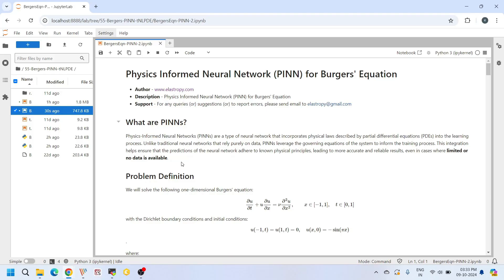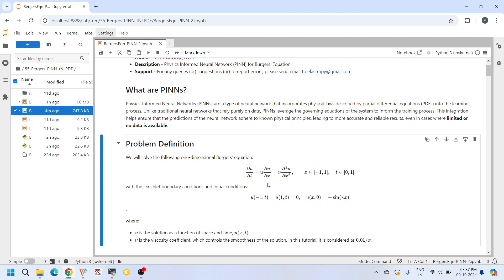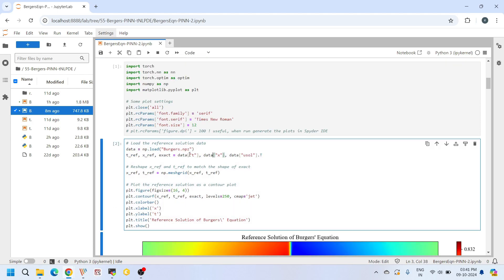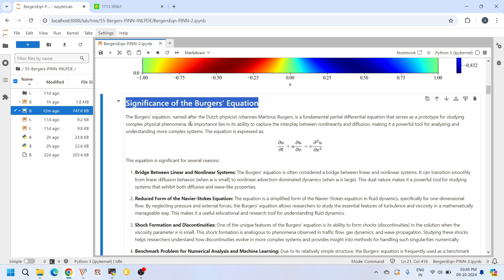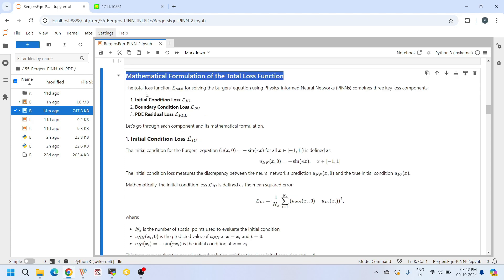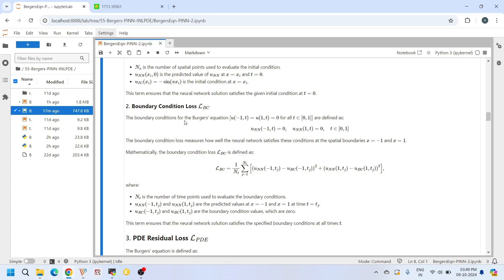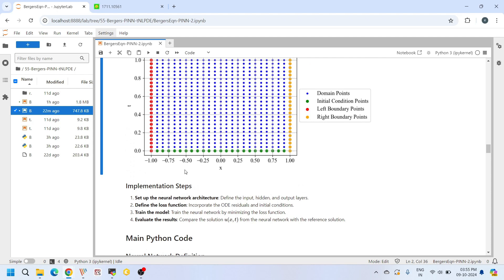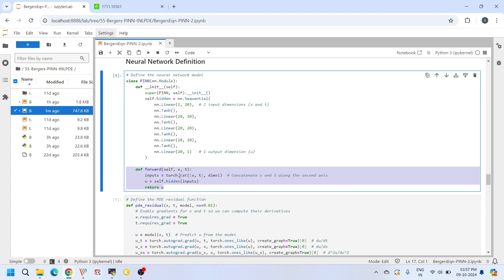Physics Informed Neural Networks (PINNs): Solving the Burgers Equation Step-by-Step Tutorial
Video ID - V49

Learn how to solve the Burgers' equation using Physics Informed Neural Networks (PINNs) in this step-by-step tutorial! This video is perfect for anyone interested in machine learning, neural networks, or partial differential equations (PDEs).

We'll start by explaining what PINNs are and how they differ from traditional machine learning models. You’ll learn how to leverage physical laws to train a neural network, even with limited data. The focus is on solving the nonlinear 1D Burgers' equation using PyTorch.

What you'll learn:
- Introduction to Physics-Informed Neural Networks (PINNs).
- Detailed implementation of the Burgers' equation using PINNs.
- Defining loss functions for initial conditions, boundary conditions, and PDE residuals.
- Training a simple feedforward neural network in PyTorch with step-by-step code.
- Evaluating model performance using collocation points and contour plots.

This tutorial covers everything from formulating the loss function to evaluating results. The Burgers' equation is often used as a benchmark in numerical analysis and machine learning research, making this tutorial a great resource for researchers and students.